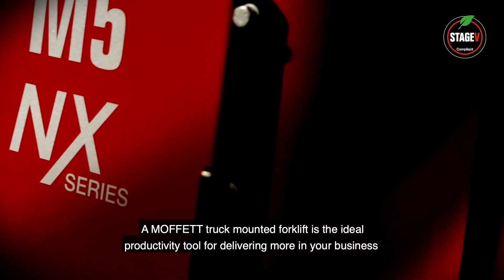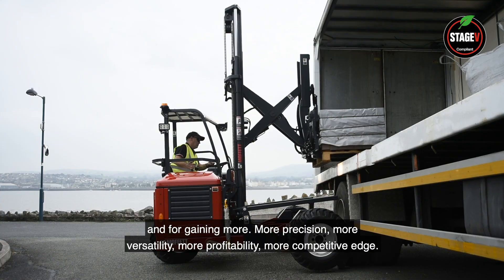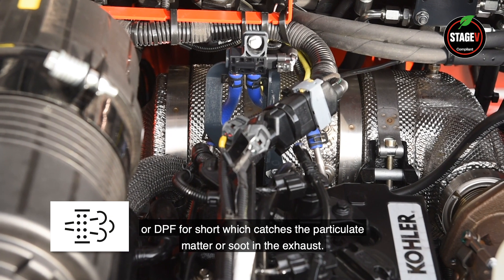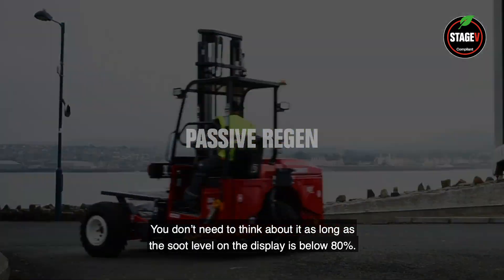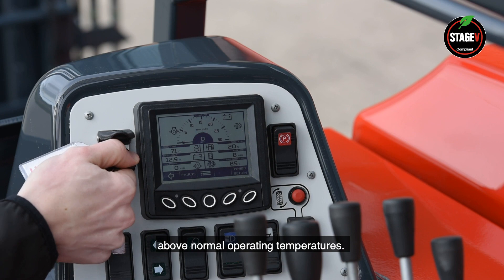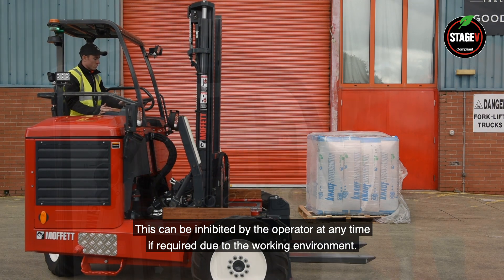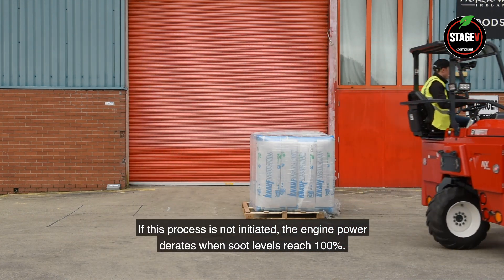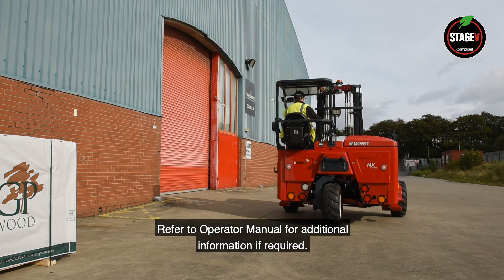How the MOFFETT Stage V engine handles soot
MOFFETT Stage V Engine, for the EU market, is equipped with a Diesel Particulate Filter (DPF) which catches particulate matter or soot in the exhaust. When this particulate matter builds up it must be reduced by a process called Regeneration or Regen. This video explains what you need to do and how it effects your work.